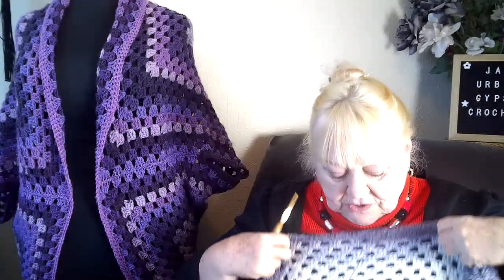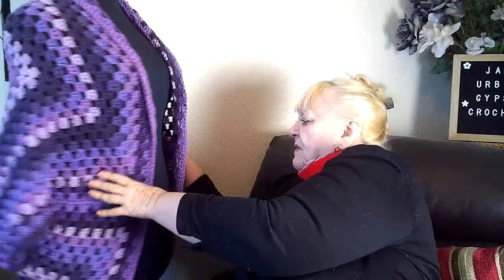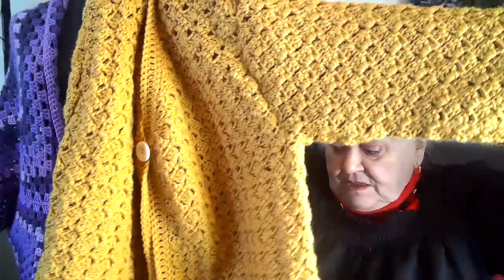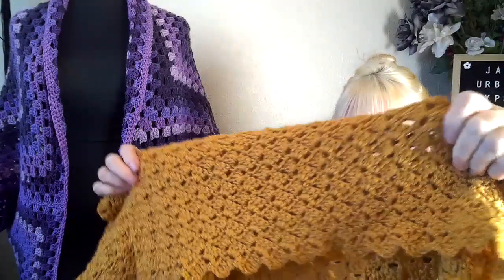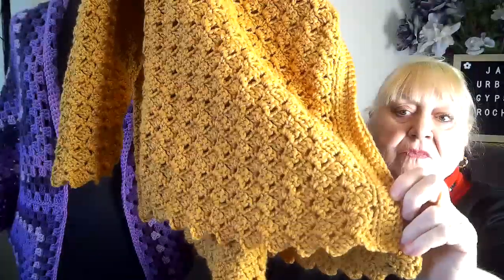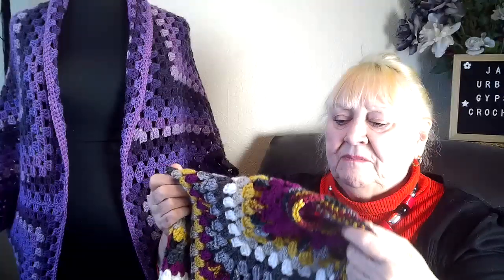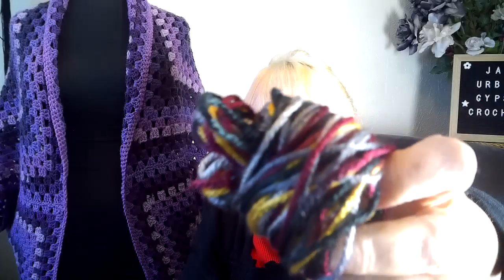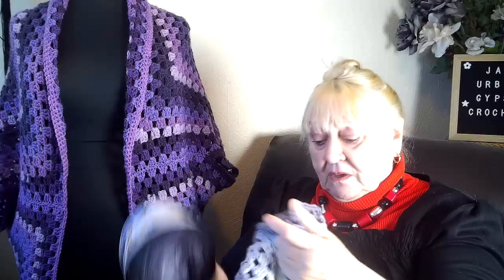Finished Crochet Jackets And a WIP.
I have finished 2 cardigans for myself and a granny stitch shrug for the shop Lancashire Crafty Lasses ( not crochet lasses as I said in the video)
I have started another granny stitch shrug for the shop in shades of grey.